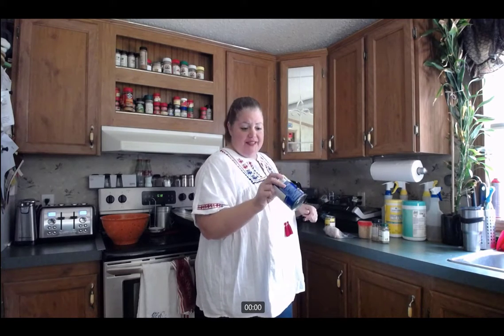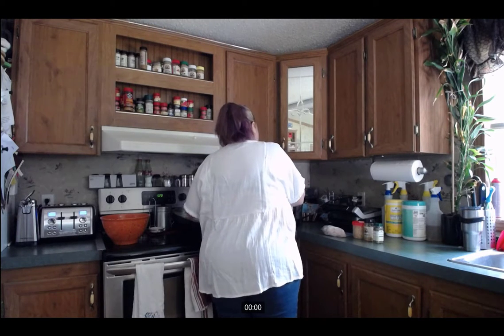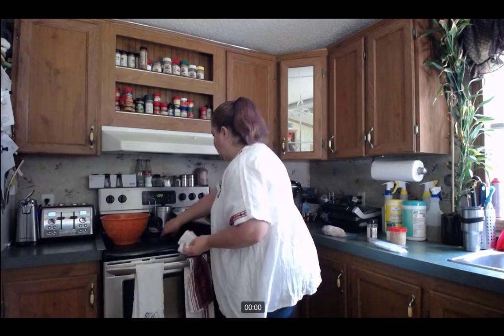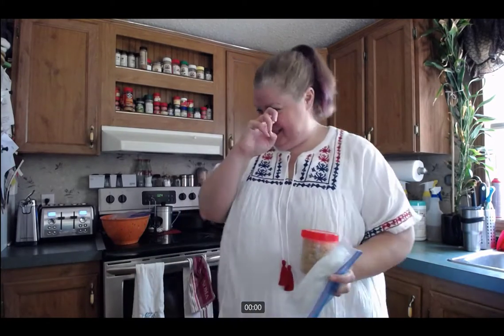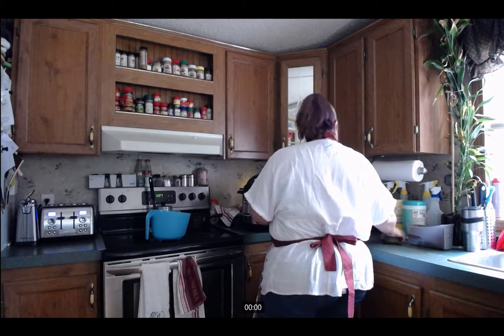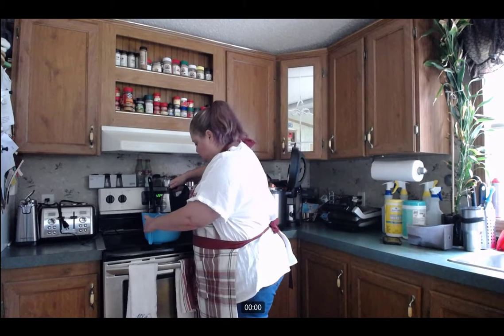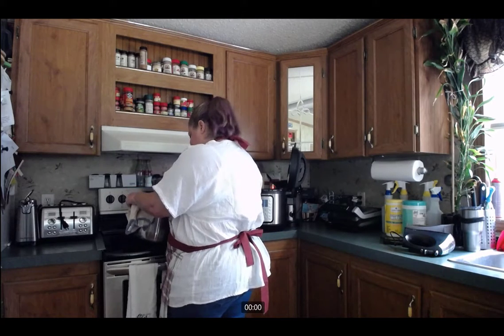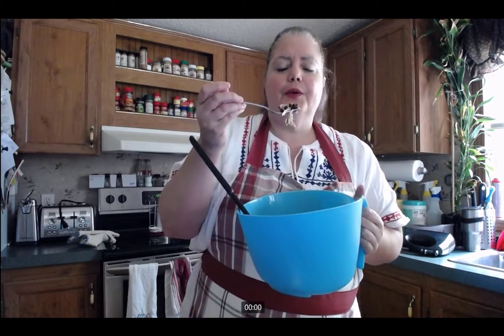In The Kitchen Trying Out An Idea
Today I thought I would bring y'all back into the kitchen to try out a little dump recipe. Unfortunately my microphone was acting up so I had to do a voice over. UGH! But ... check out my interesting little tip I got from "Eating On A Dime" using a hand mixer.